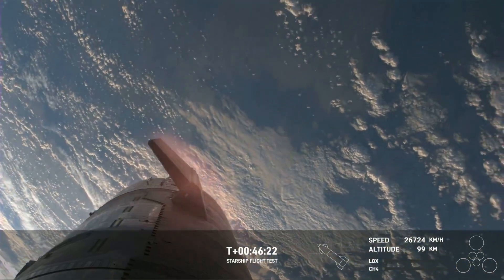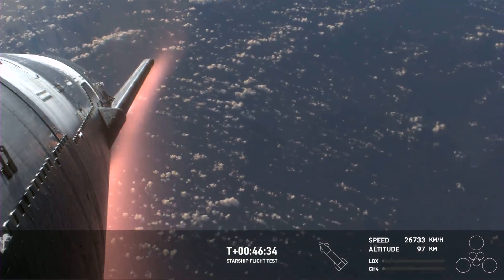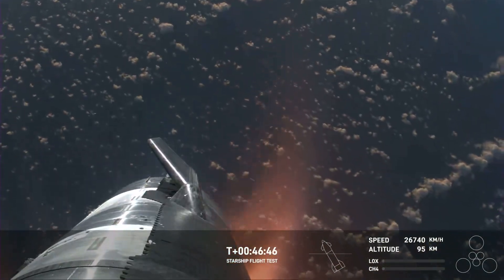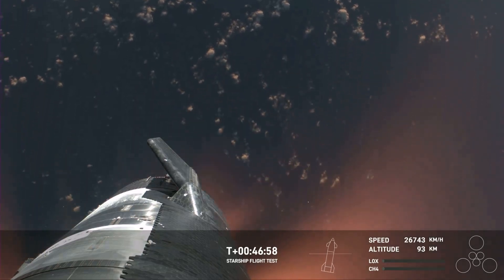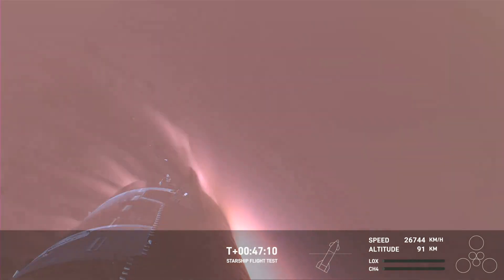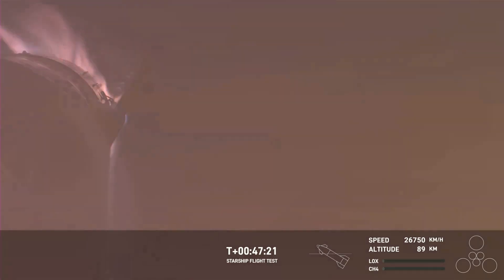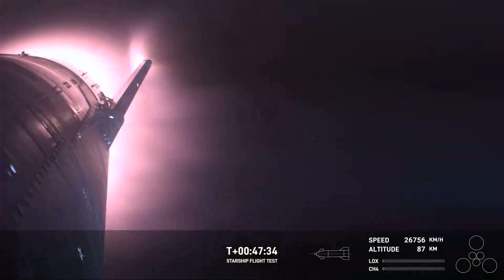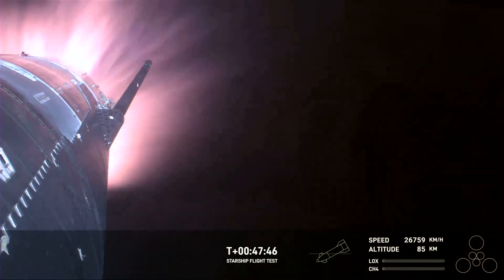Starship made a controlled reentry, successfully making it through the phases of peak heating.